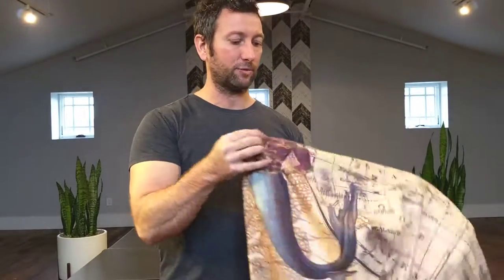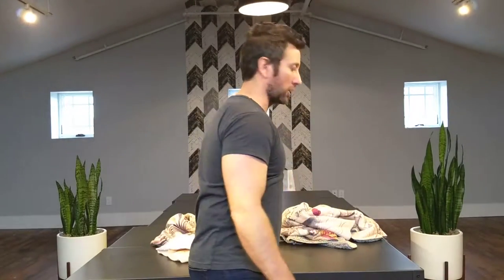Comfy Sherpa Blankets Are The Latest Custom Gifts To Hit The Market From Pretty Perfect Studio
If you're looking for the greatest personalized family name gifts, why not check out what makes our Pretty Perfect custom blankets so Hot on a cold winter day.  Josh explains the difference between our Pretty Perfect blankets and the competitor blankets found elsewhere.

Welcome! You've found Pretty Perfect personalized canvas wall art, delivered on time.  We specialize in offering personalized wedding and anniversary family name sign gifts for husband, wife, mom, and dad.

We now have custom blankets for first responders; police officers, firefighters, EMTs Paramedics, 911 Dispatchers, Truck Drivers, Tow Operators, and Security Guards.

- Thin Blue Line, Thin Red Line, Thin Gold Line, Thin White Line, Thin Green Line, and Thin Grey Line Gifts